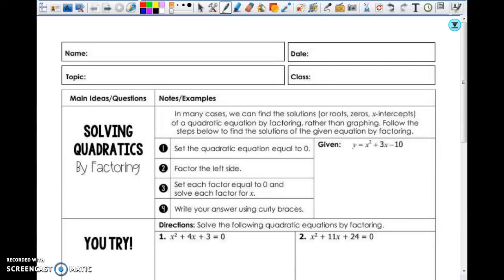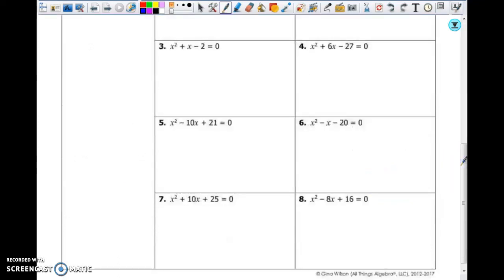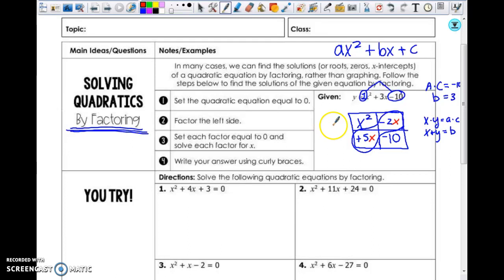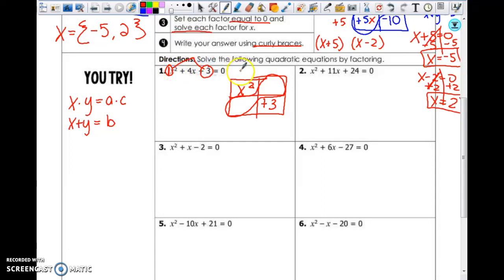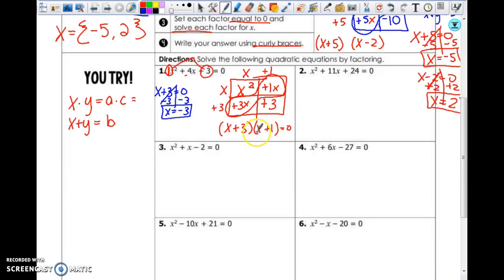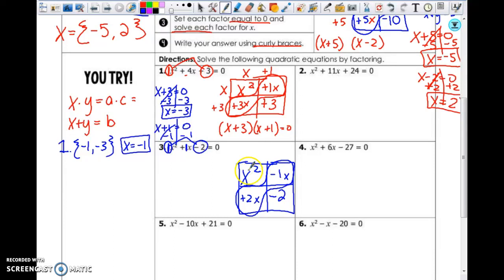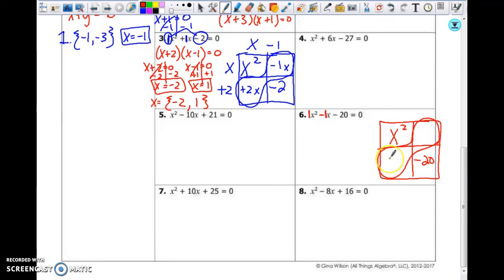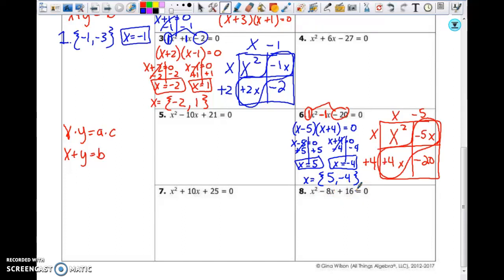Thursday, 2-21-19 (Solving Quadratics)